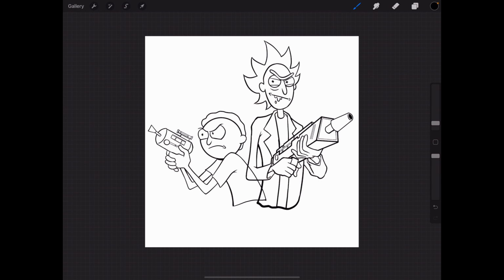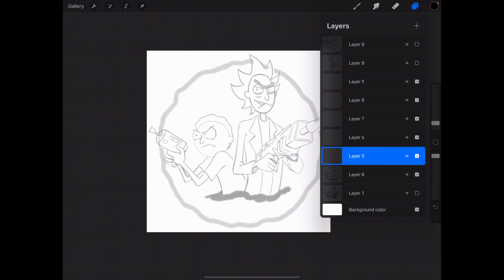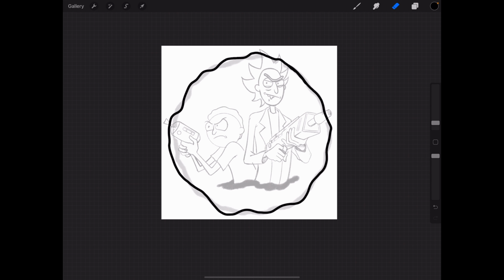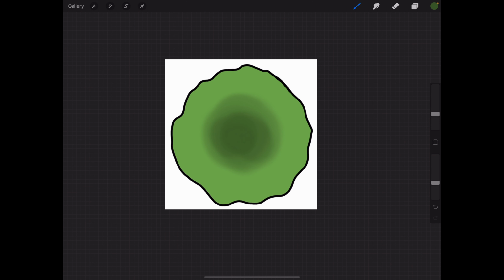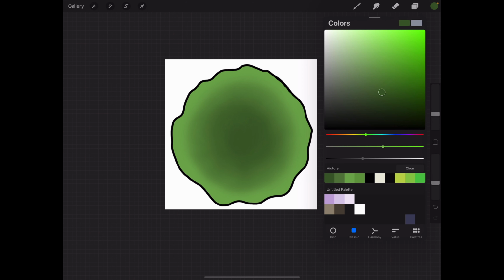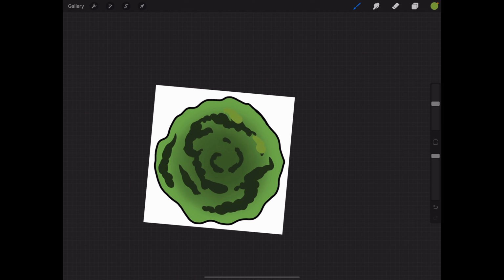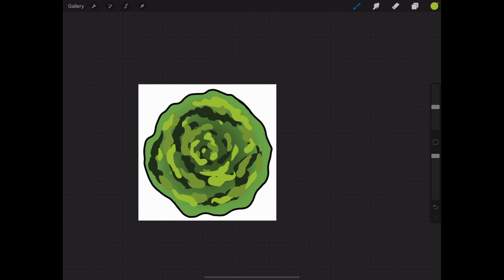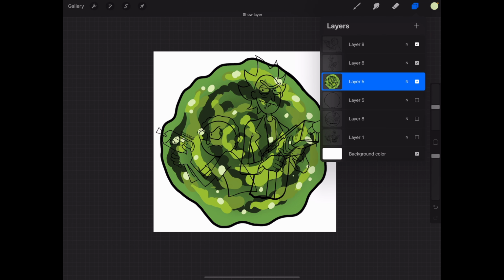Draw Rick and Morty- Part 5: Painting the Portal in REAL TIME (NO SPEED ART, NO TIME-LAPSE!)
Drawing Rick and Morty- Part 5: Painting the Portal in REAL TIME (NO SPEED ART, NO TIME-LAPSE!)- Welcome to part 5 of a video series dedicated to showing a real-time, step by step process for drawing a simple Rick and Morty drawing. At the end of the series, you will be able to see the entire creation process form beginning to end, with no time lapse or sped up portions!

In part 5 we take s break form the main figure and focus our attention on rendering the portal- a swirling mass of various green hues. A few digital tricks make this an easy task and a fairly short video!